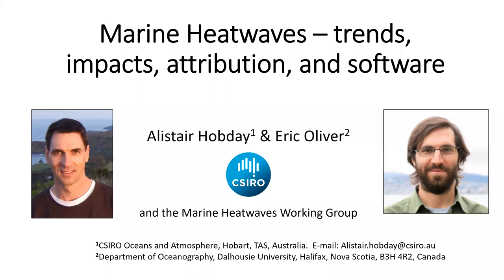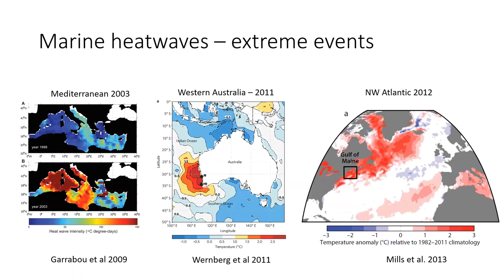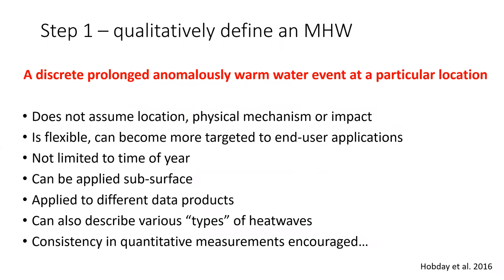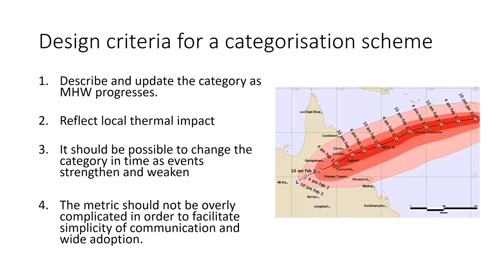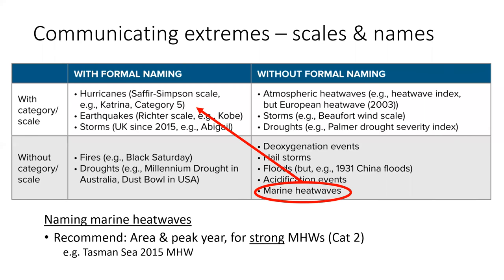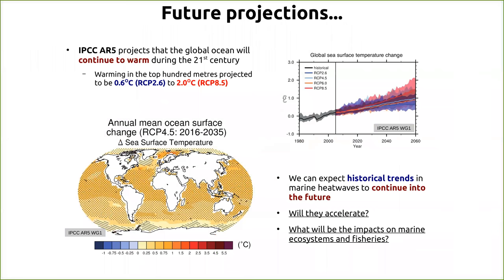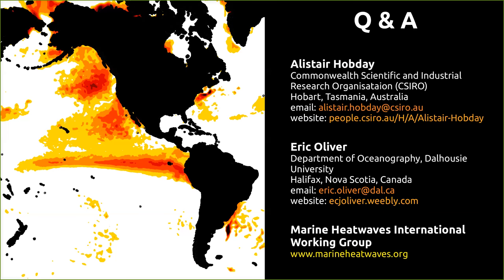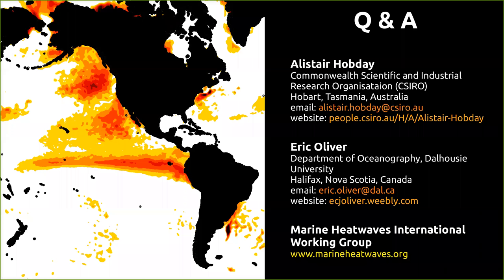Marine Heatwaves – Trends, Impacts Attribution, and Software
This webinar originally aired on 23 October, 2018.

Extreme climate and weather events shape the structure of biological systems and affect the biogeochemical functions and services they provide for society. There is overwhelming evidence that the frequency, duration, intensity and timing of extreme events on land are changing under global warming, increasing the risk of severe, pervasive and in some cases irreversible impacts on natural and socio-economic systems. Climatic extremes also occur in the ocean, and recent decades have seen many high-impact marine heatwaves (MHWs) –anomalously warm water events that may last many months and extend over thousands of square kilometres. A range of biological and economic impacts have been associated with some intense MHWs. We will cover historical and projected trends in these events, and the role of attribution for communication and mechanistic understanding. Growing public interest in marine extreme events means that measuring the severity of these phenomena in real time is becoming more important, and we propose a method for consistent description of MHWs that is compatible with an underlying long term trend. Finally, we will demonstrate software that is available for use to study or follow MHWs in your area of interest

Presented by: Alistair Hobday of CSIRO and Eric Oliver of Dalhousie University.

Webinar hosted by the EBM Tools Network (co-coordinated by OCTO and NatureServe).